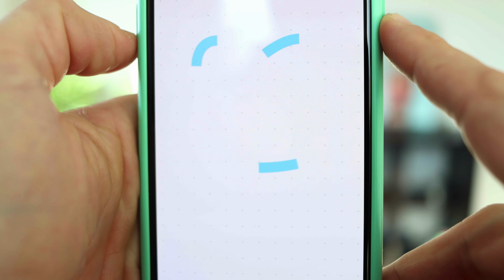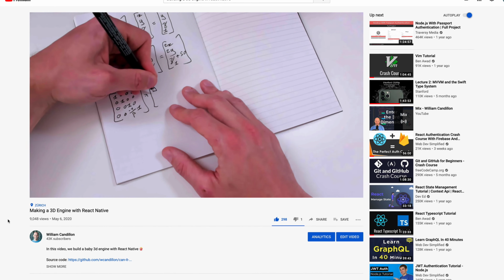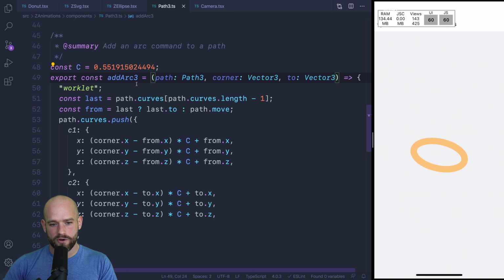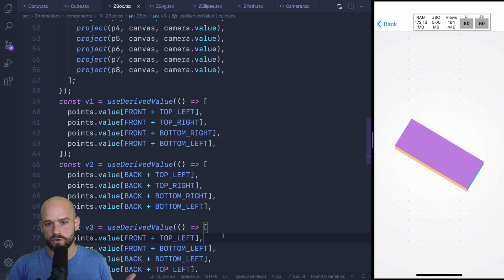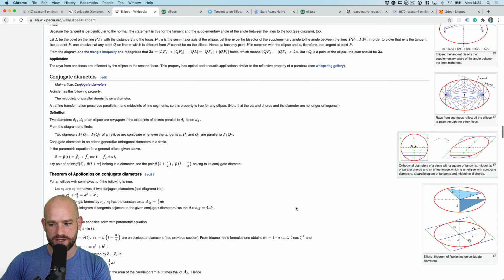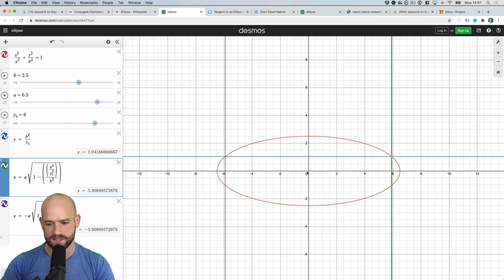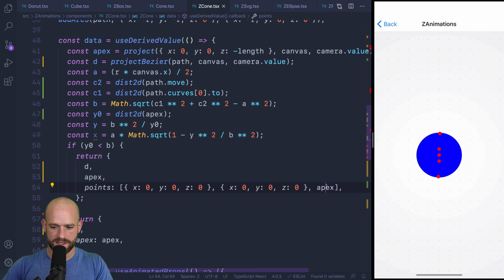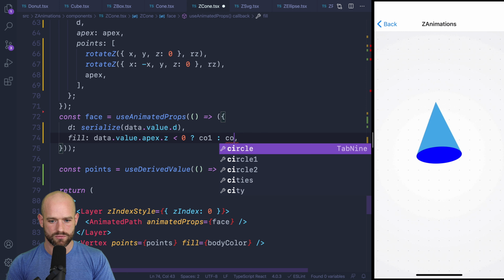React Native SVG 3D Animations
Chapters
0:00 Intro
05:40 Simple Projections
14:27 Composite Projections
33:55 Closing Notes